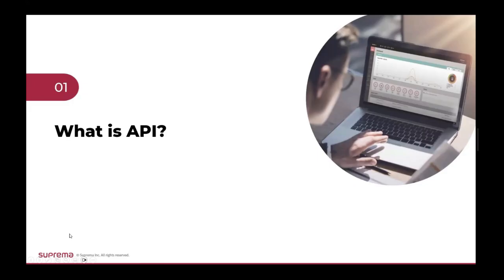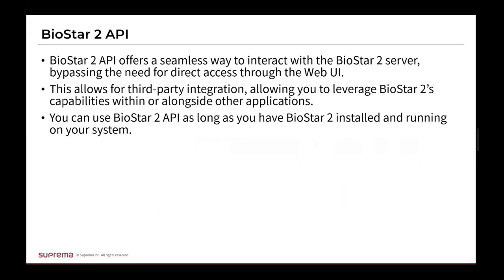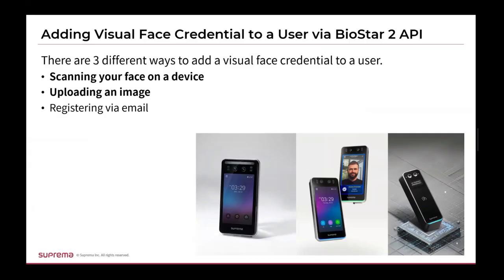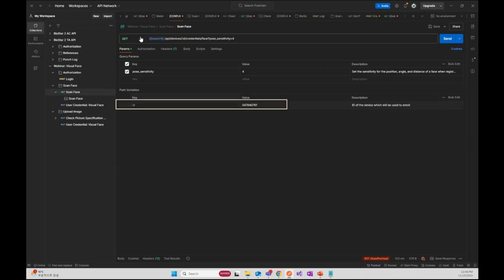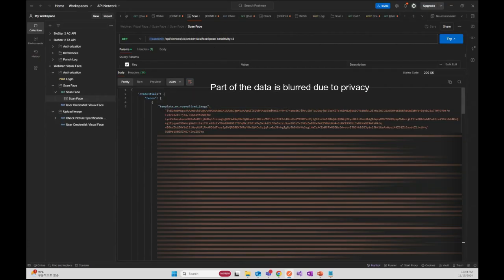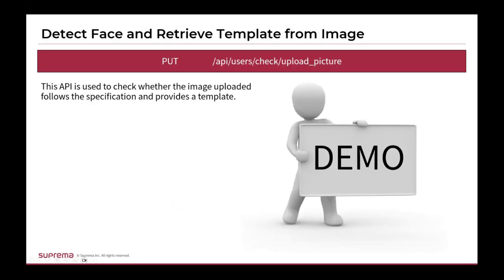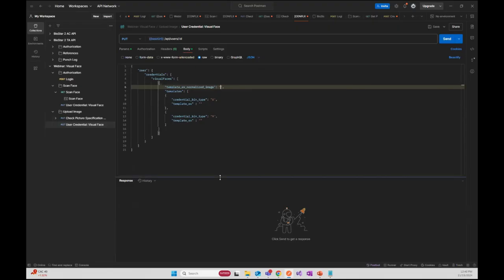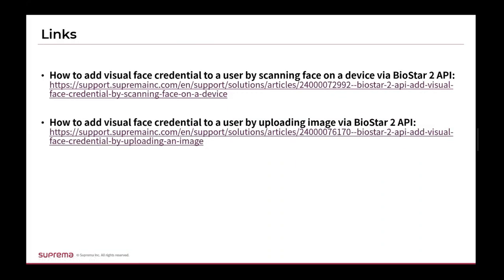Step-by-Step guide to Adding Visual Face Credential to a User via BioStar 2 API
Using BioStar 2 API, you can easily integrate BioStar 2 server with third-party software. One of the key functionalities offered by BioStar 2 is the ability of facial recognition in the access control system using visual face credential. This webinar focuses on how to add a visual face credential to a user via BioStar 2 API.